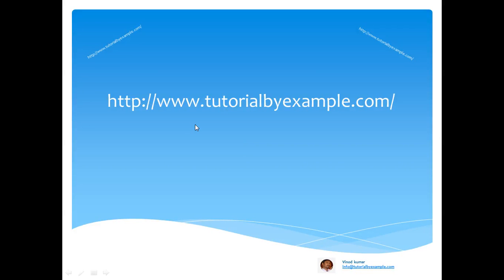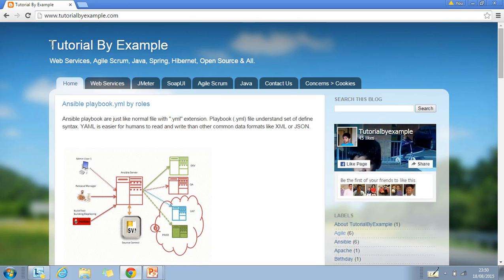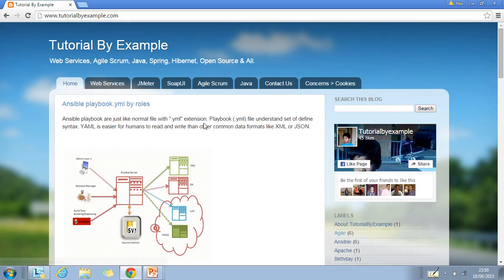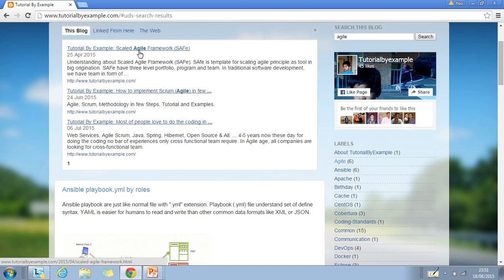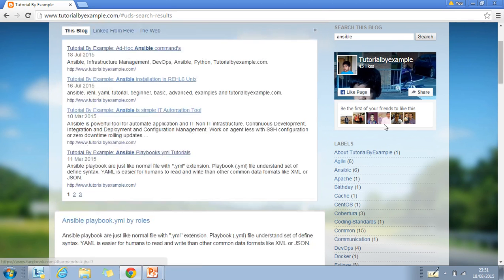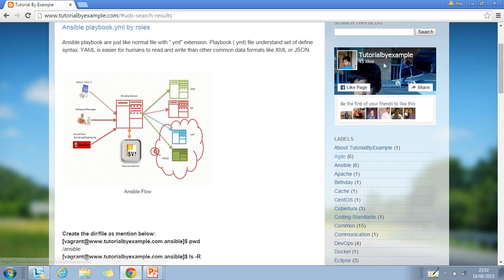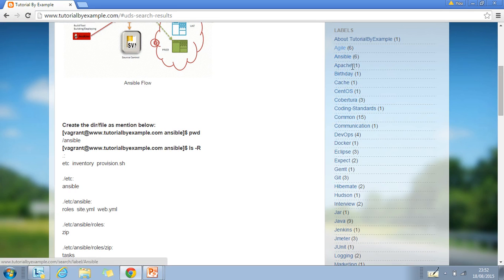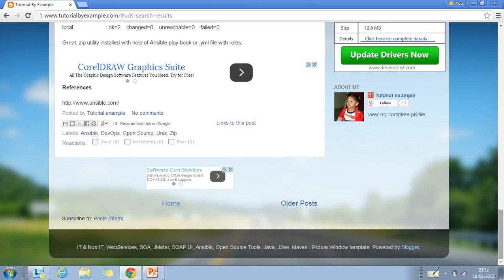Web Services, Agile Scrum, Java, Spring, Hibernet, Open Source and all.